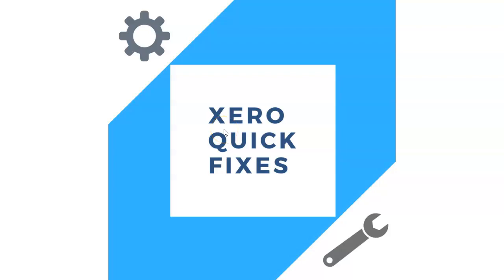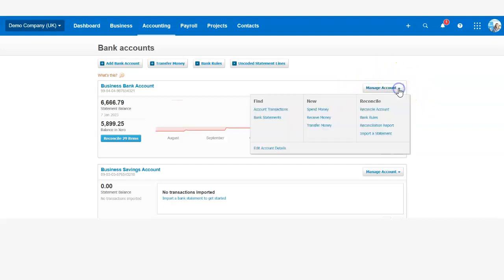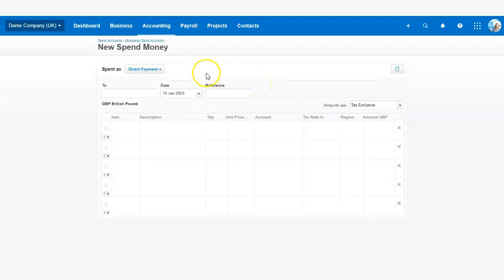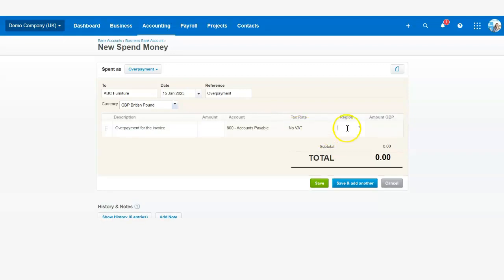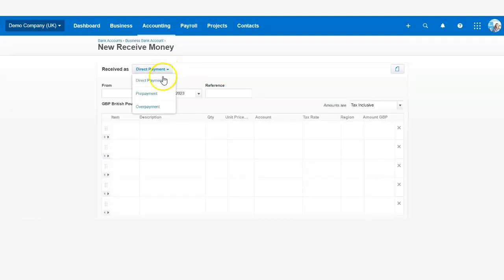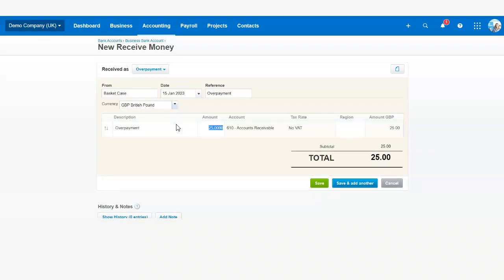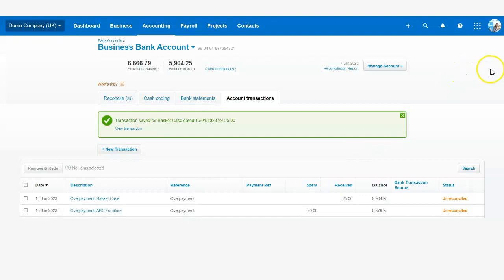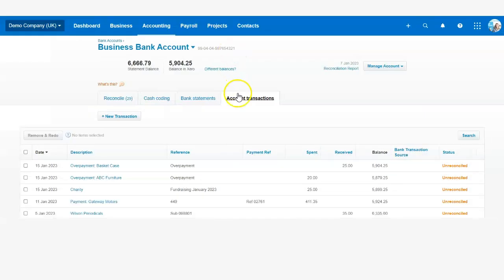Quick fixes 14 - How to use and enter prepayments and overpayments on Xero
🎯In today's video, discover how to use and enter prepayments and overpayments.